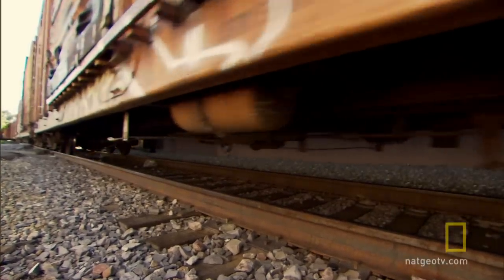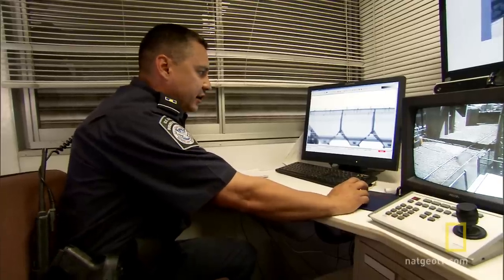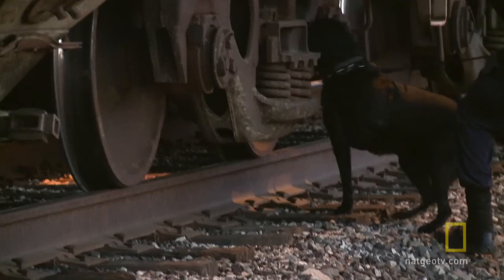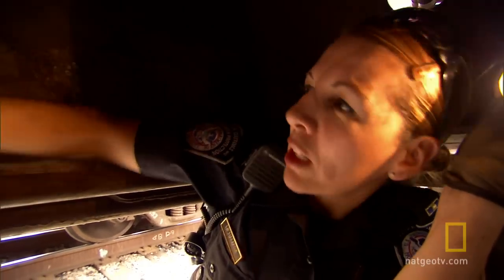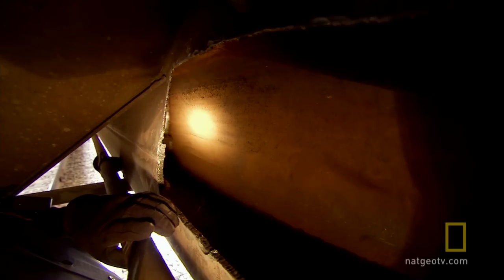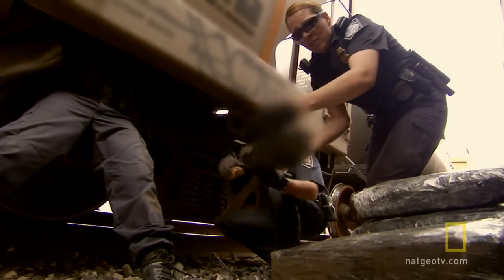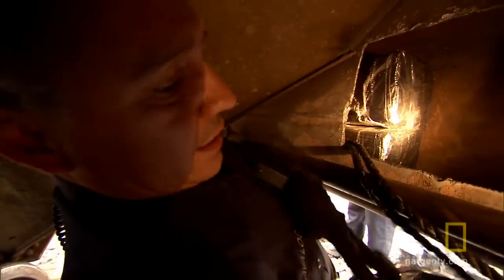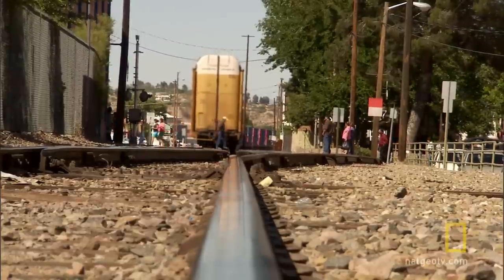Smuggling Train | Border Wars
Border Wars: Cartel Corridor.Border patrol at the train station finds a large stash of bundles hidden in a train car.